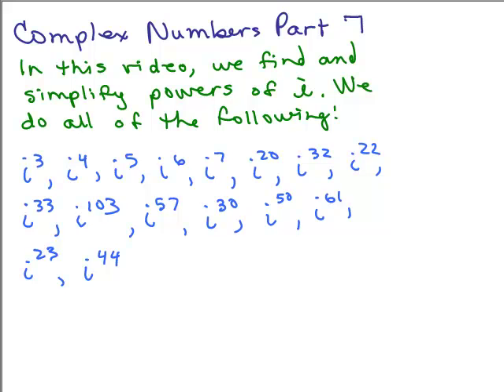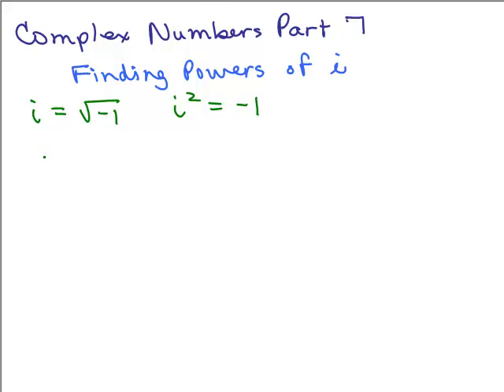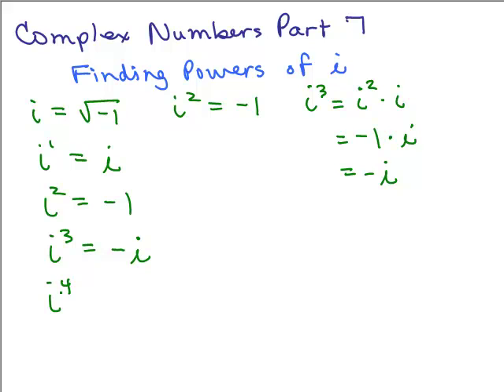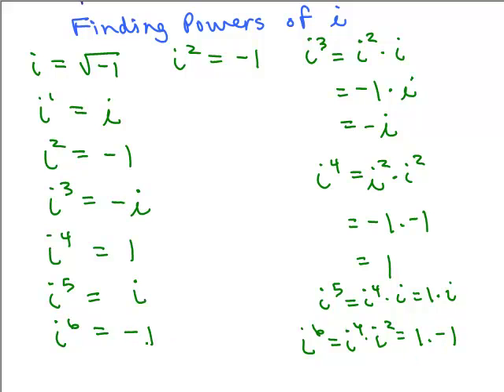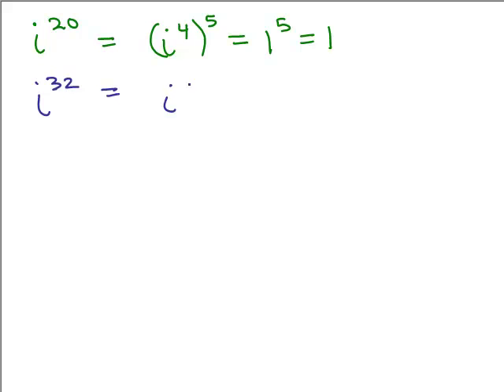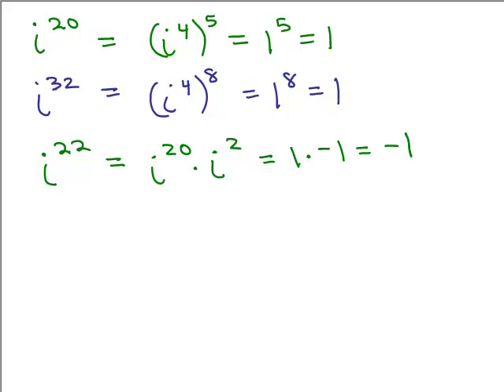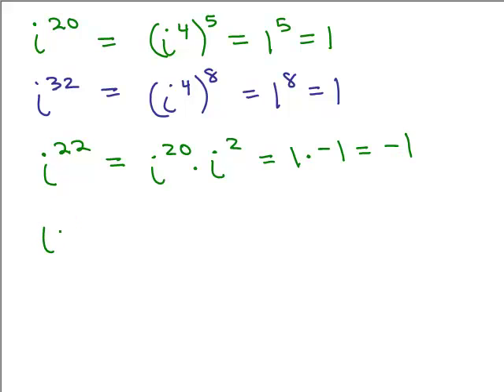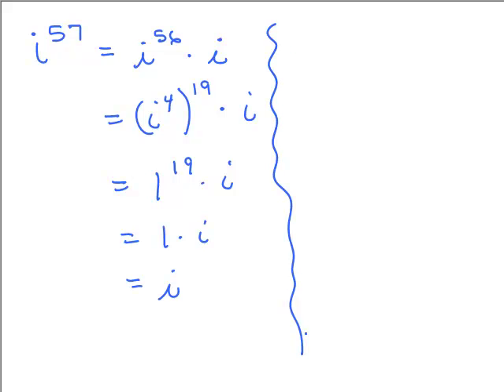Complex Numbers 7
Several examples are provided, showing how to simplify powers of i. More free youtube videos by Julie Harland are organized